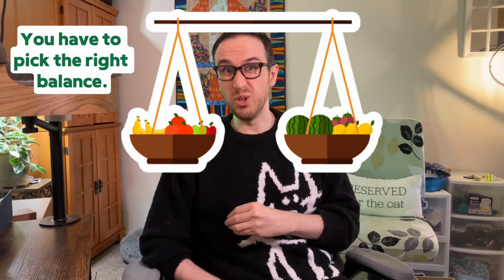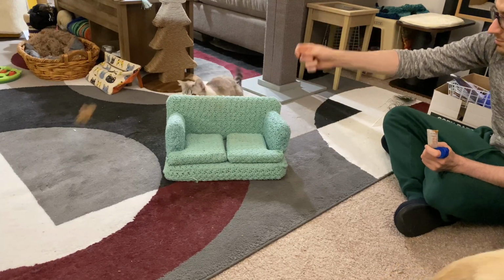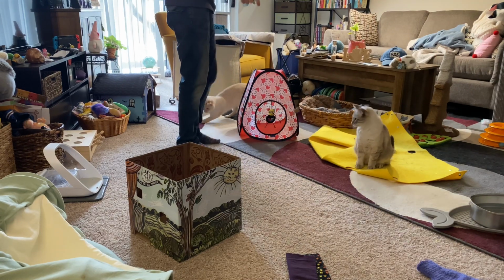Redirected Aggression In Cats: What It Is And What To Do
If your cat is biting or scratching you seemingly out of nowhere, it might be redirected aggression (also called displaced aggression). I'm going to teach you what causes redirected aggression in cats, what signs suggest you may be experiencing redirected aggression in your cat, and how to stop redirected aggression.

Enjoyed the video? Send P&P a snack as thanks by leaving me a tip

Links to products mentioned:
Window film